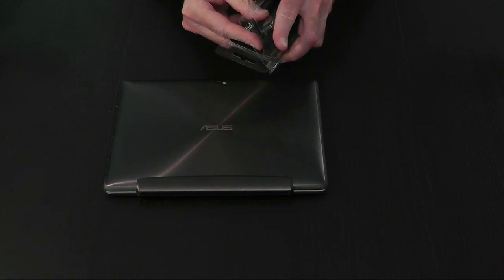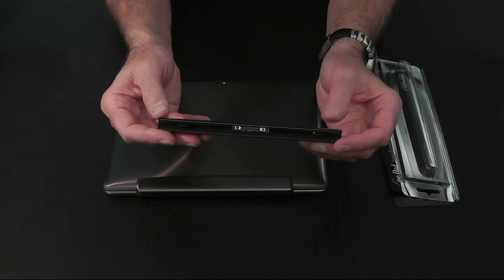Asus Transformer Prime GPS Dongle Update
for our full article.  We recently received the GPS dongle that Asus has been promising for Transformer Prime (TF201) owners.  In this video we briefly put it through its paces and discuss its performance relative to other GPS-enabled devices.